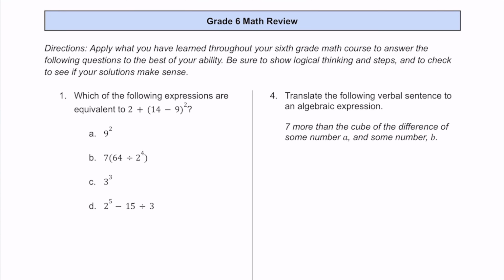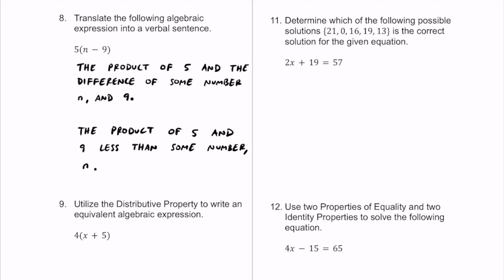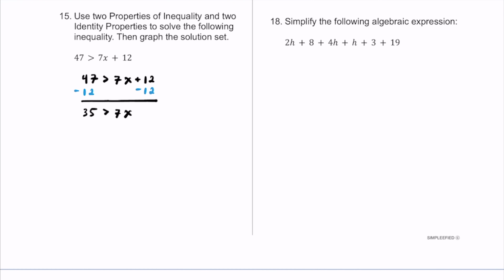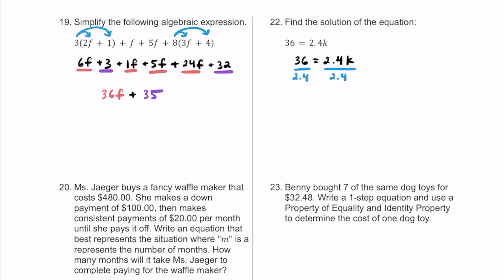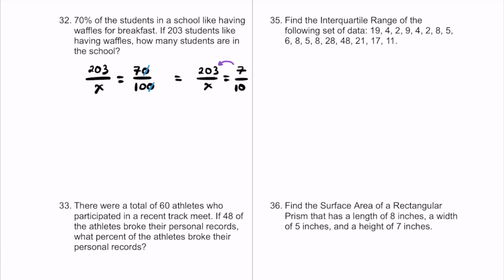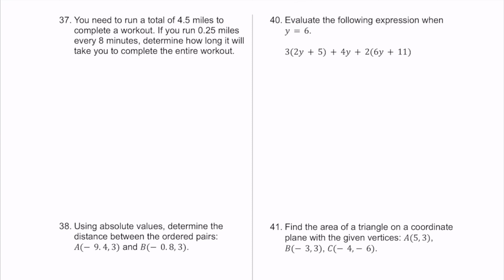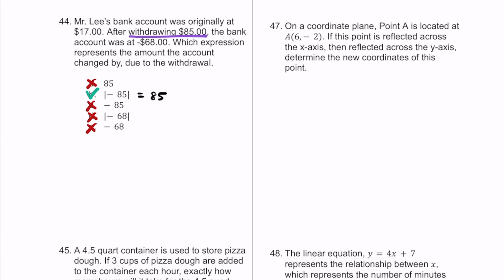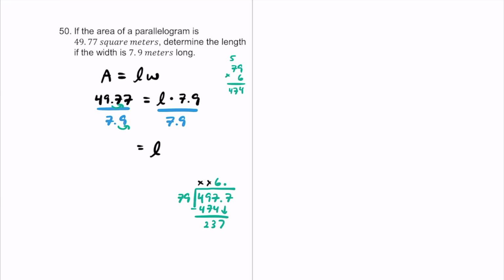6th Grade Math in 50 Problems [FREE Blank + Answer Key PDF in Description]